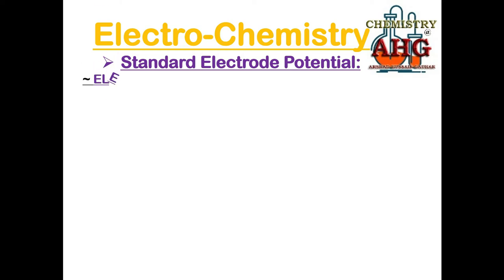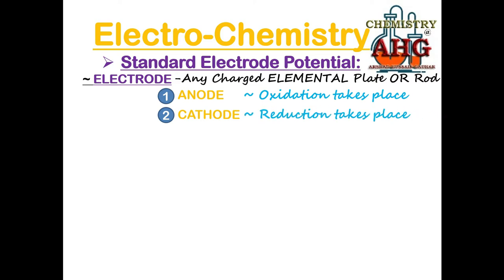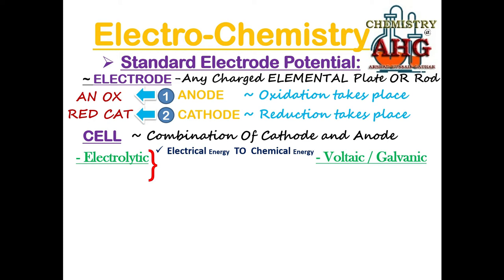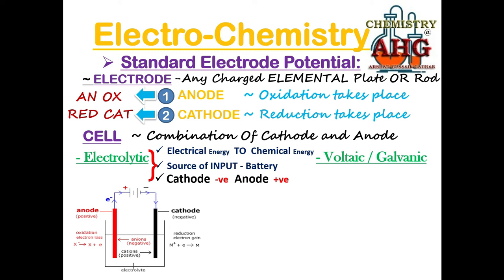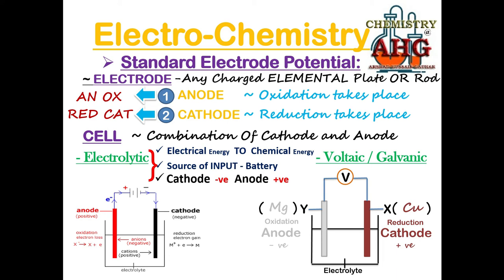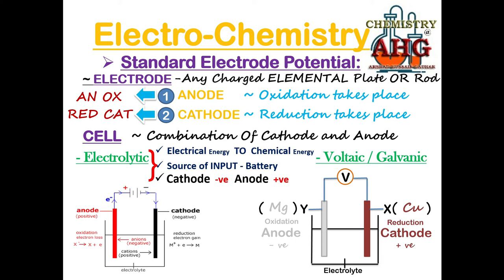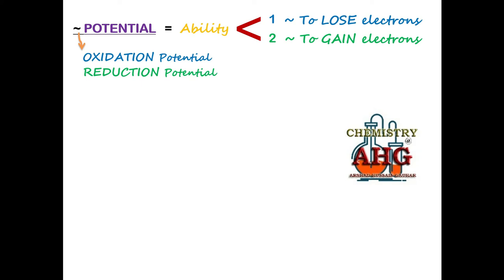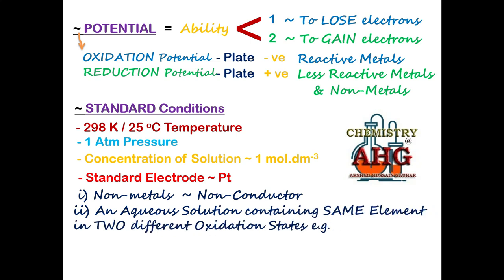A-2 Chemistry Lecture 1 Electro-chemistry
Standard Conditions
Oxidation Potential, Reduction Potential
Electrolytic Cell, Voltaic Cell
Cell, Anode, Cathode